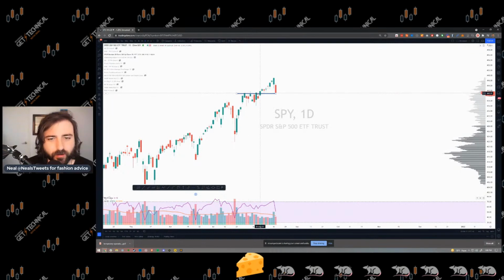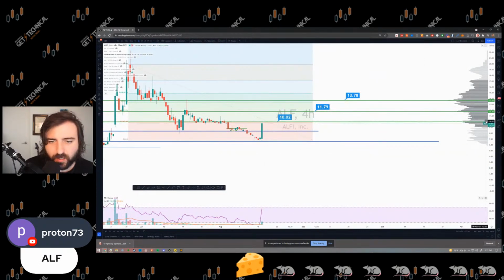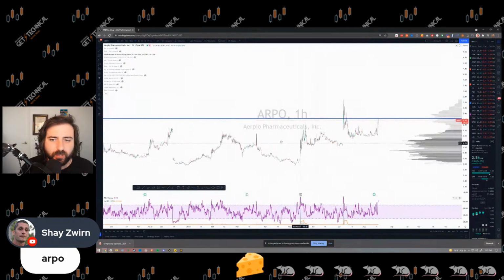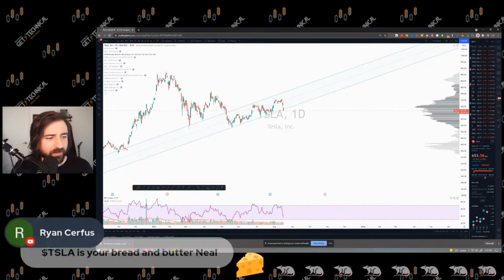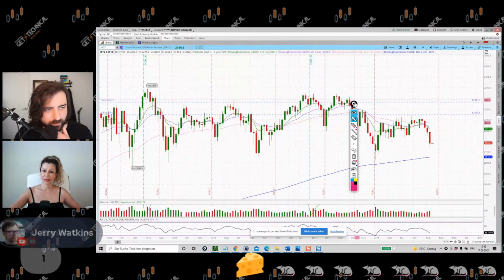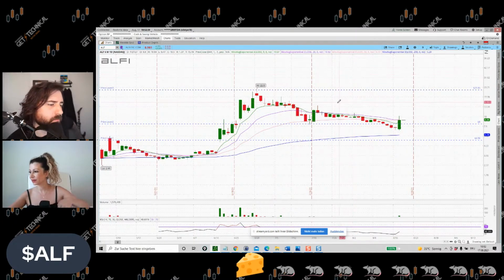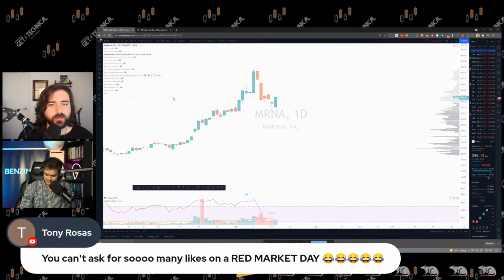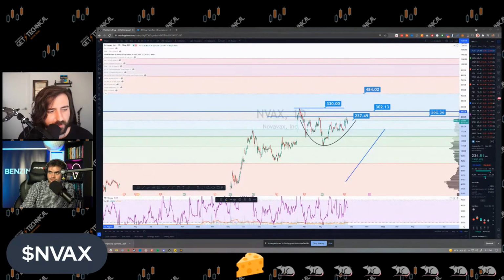BZreplay: Is This The Correction We've Been Waiting For | Get Technical 🚨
On this BZreplay of Get Technical:

Featured Guest:
Silvia Bellrock

GET TECHNICAL is all about engagement. Ask for the stock analysis that you want to see!   Learn about indicators such as MACD, Fibonacci retracement, RSI, & moving averages.

💰Get $50 in FREE Bitcoin when you use the code ZING on Voyager

💰Mutual Funds
💰Penny Stocks
💰Short Sellers
💵Forex Trading